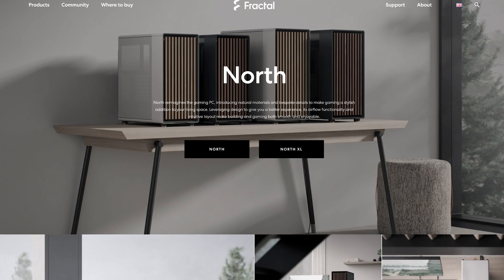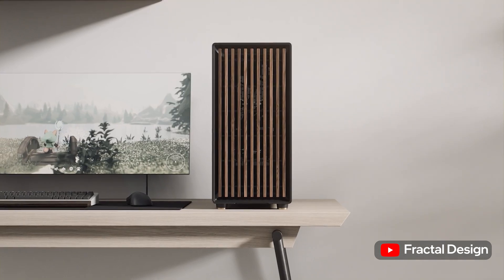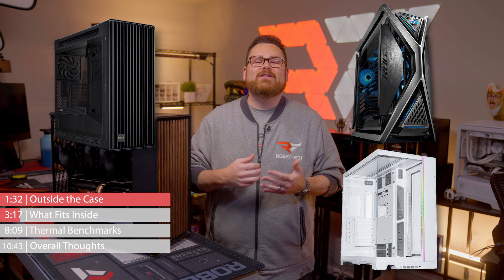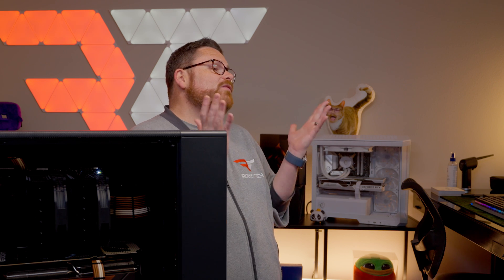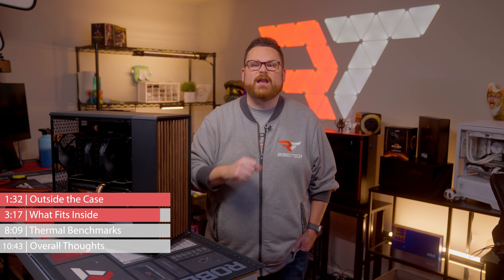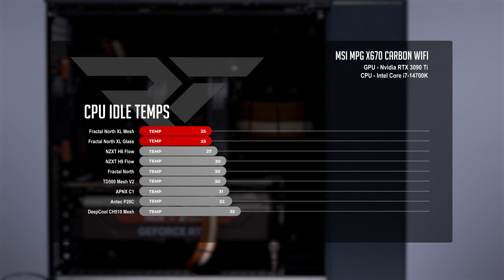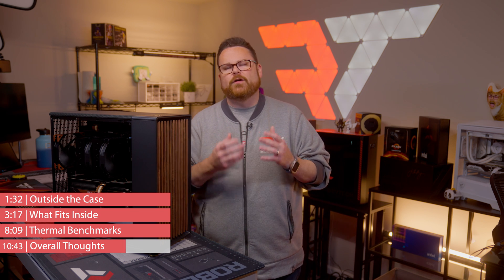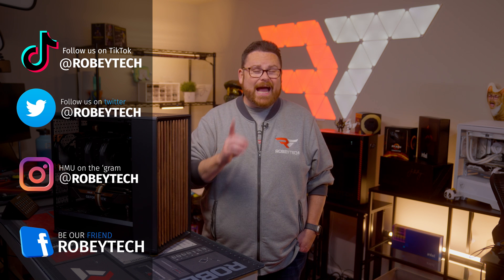This Case Gives You Large Wood! The Fractal North XL Ultimate Review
Check out the Fractal North XL:

Fractal Design North XL ATX mATX Mid Tower PC Case - Charcoal Black Chassis with Walnut Front and Mesh Side Panel - FD-C-NOR1X-01

Fractal Design North XL ATX mATX Mid Tower PC Case - Charcoal Black Chassis with Walnut Front and Dark Tinted TG Side Panel - FD-C-NOR1X-02

Fractal Design North XL ATX mATX Mid Tower PC Case - Chalk White Chassis with Oak Front and Mesh Side Panel - FD-C-NOR1X-03

Fractal Design North XL ATX mATX Mid Tower PC Case - Chalk White Chassis with Oak Front and Clear TG Side Panel - FD-C-NOR1X-04

0:00 - Intro
1:32 - Outside the Case
3:17 - What Fits Inside
8:09 - Thermal Benchmarks
10:43 - Overall Thoughts
12:58 - Outro

@Robeytech - Twitter
@Robeytech – Instagram
@Robeytech – TikTok
@Robeytechdeals - Twitter
Facebook.com/Robeytech - Facebook
Twitch.tv/Robeytech - Twitch